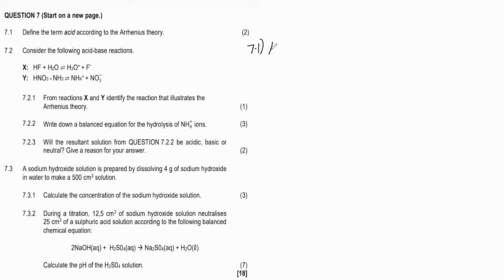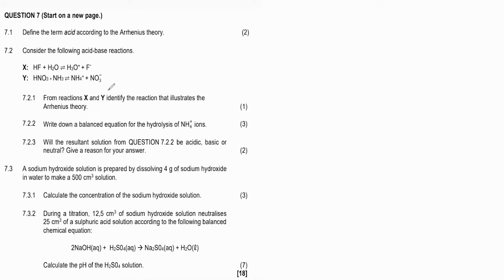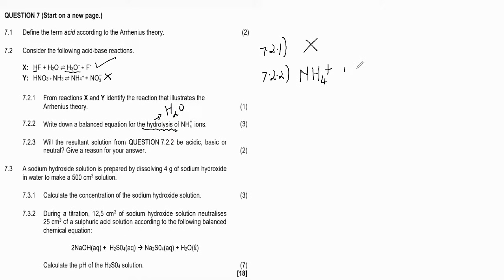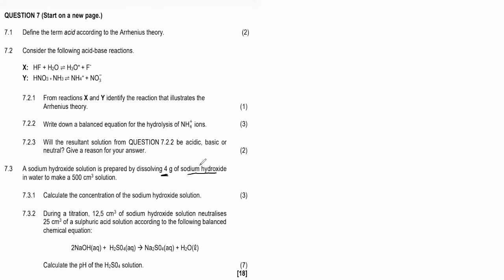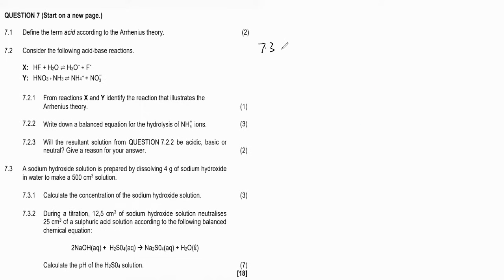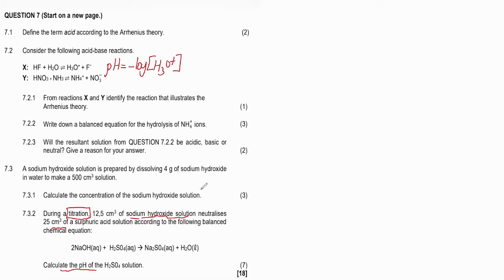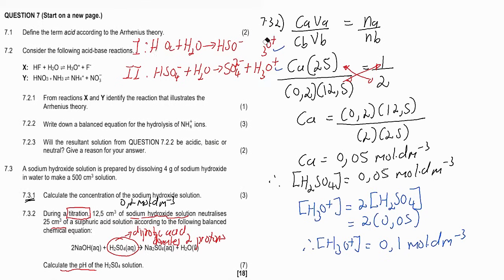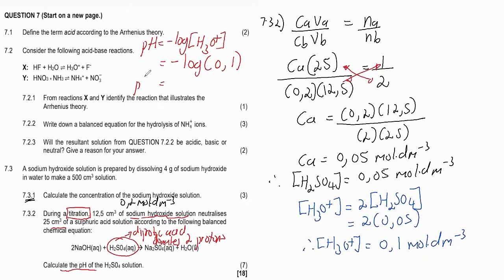ACIDS & BASES | TITRATION CALCULATIONS | GRADE 12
An acid is a substance that produces hydronium ions in water